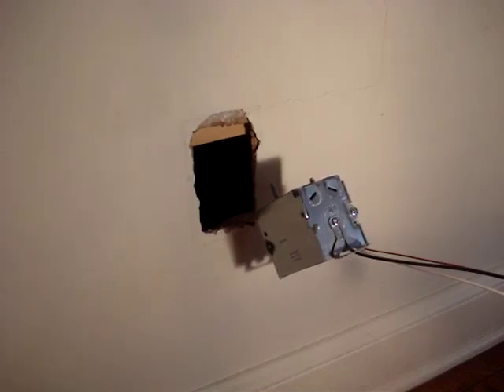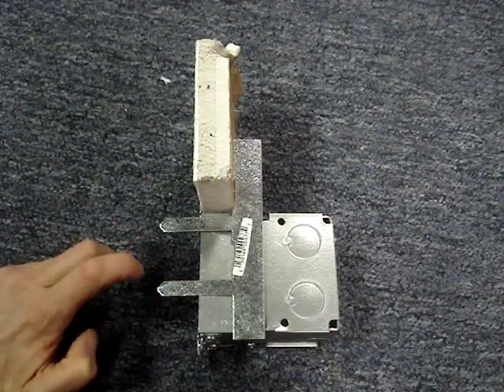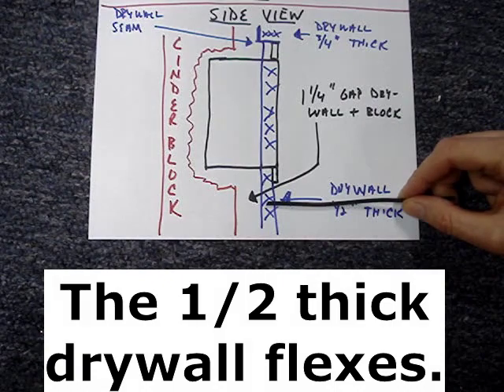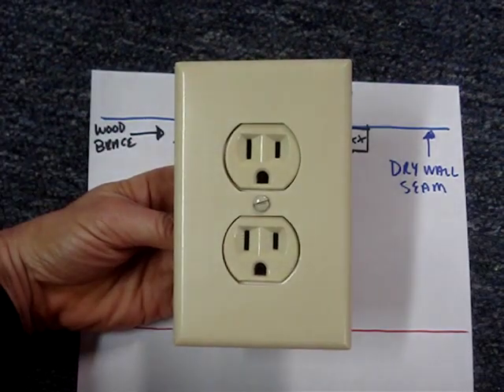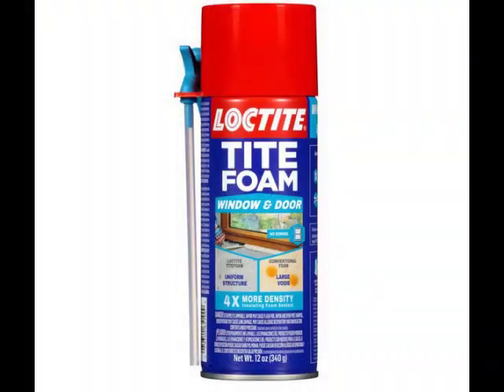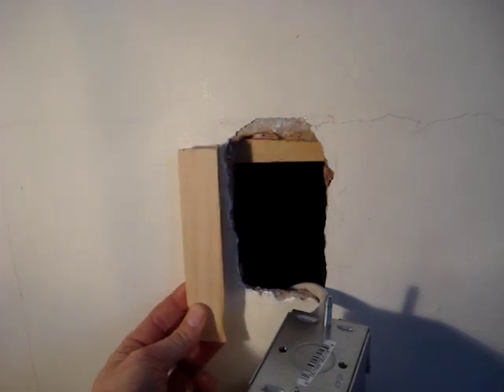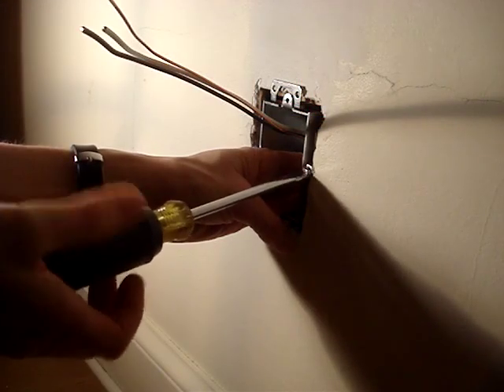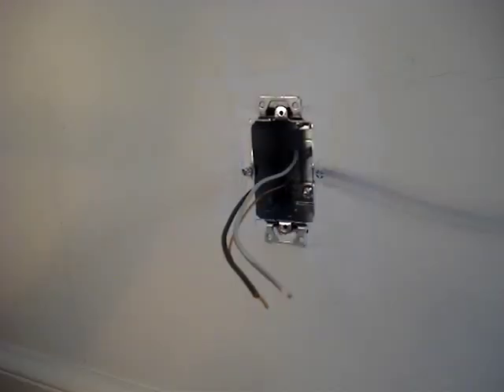How to Install an Old Work Electrical Box - Retrofit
Install an old work electrical box in existing wall, replacing an existing box - no stud.  Rewire an old house series continues by showing how to retrofit a new work box with an old work box, aka, remodeling box into an opening on an outside wall.

This was a particularly difficult situation.  The original box was installed on a rail that spanned between two furring strips.  The box was also installed on a dry wall seam.  Apparently, the dry wall thickness was reduced to compensate for crooked construction.  The box always flexed when a plug was inserted into a outlet.